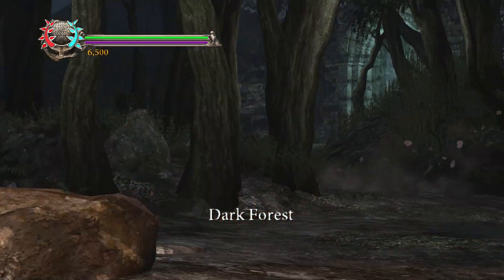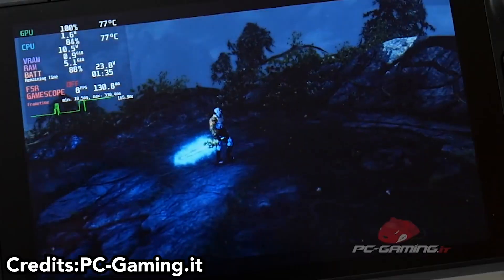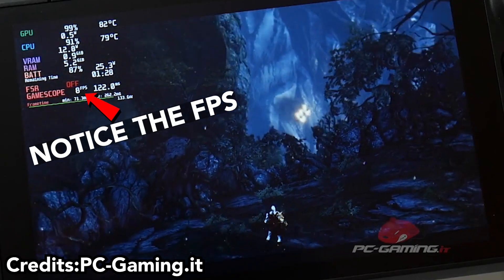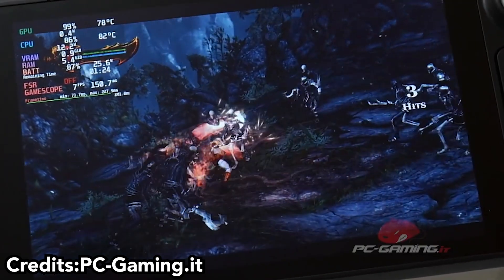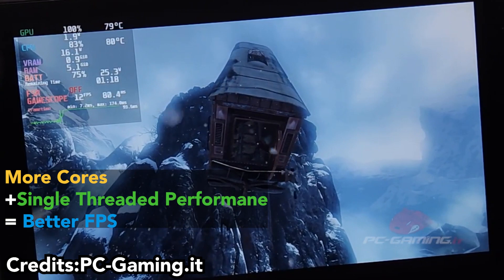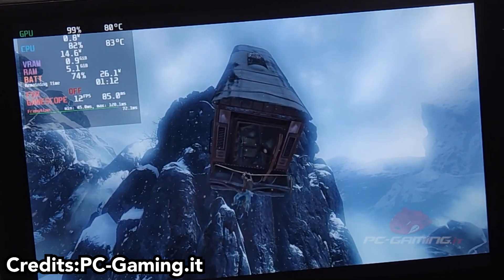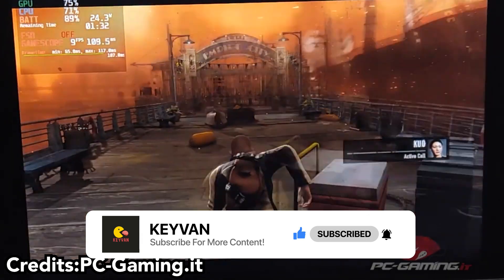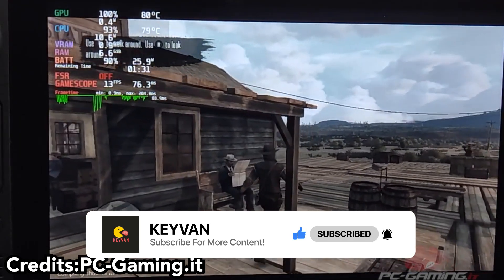DON'T BUY STEAM DECK IF YOU WANT TO PLAY THESE GAMES ON RPCS3!